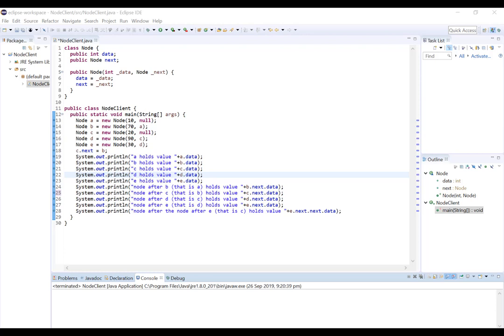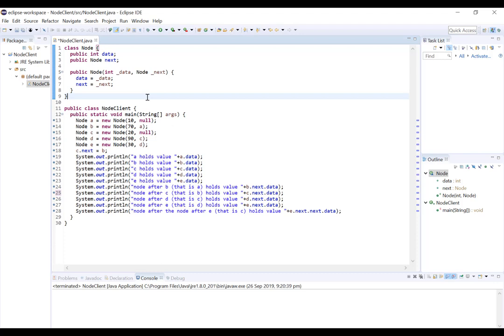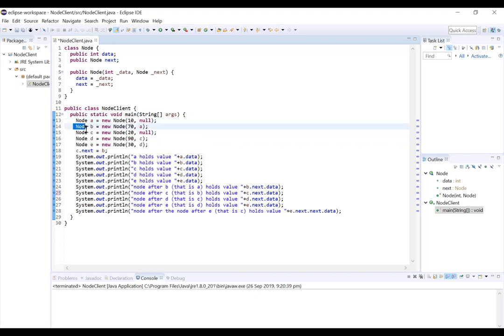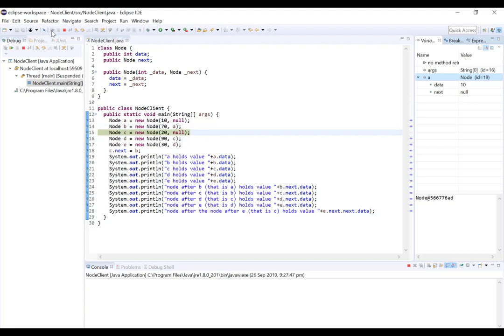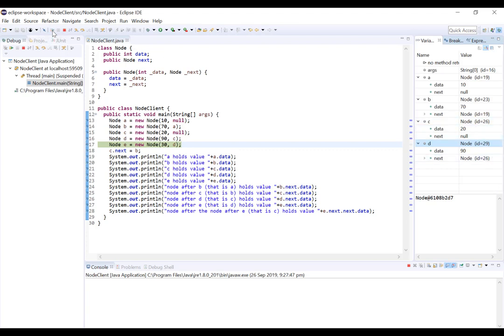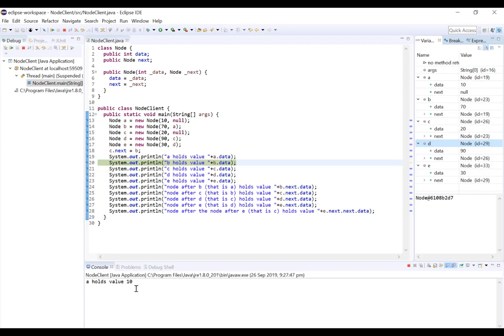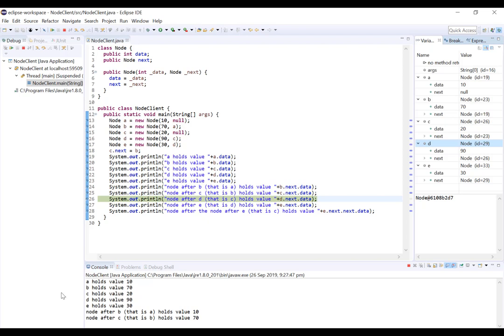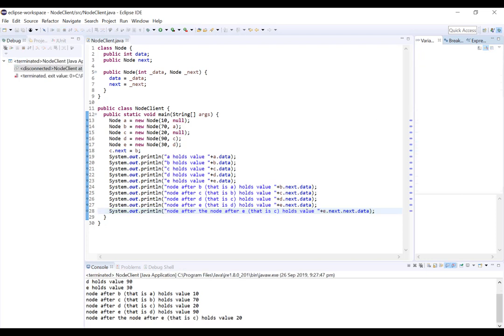The Node Class